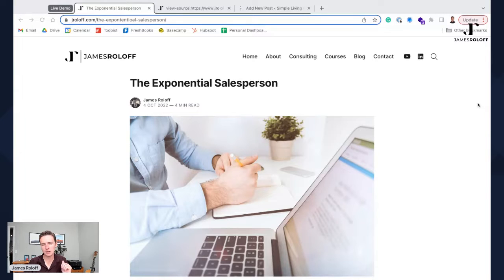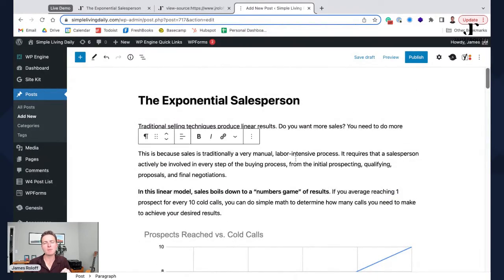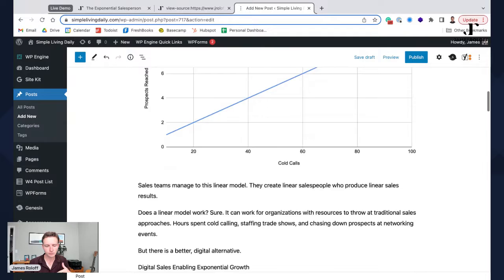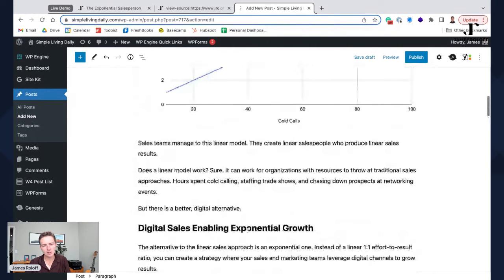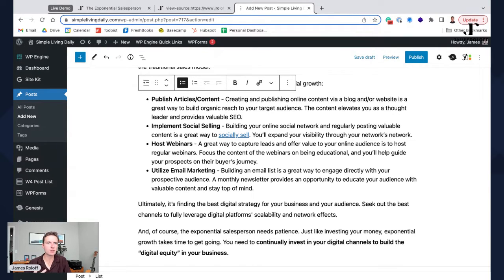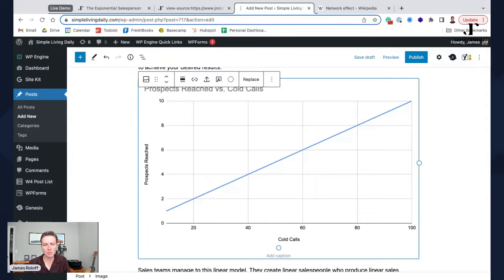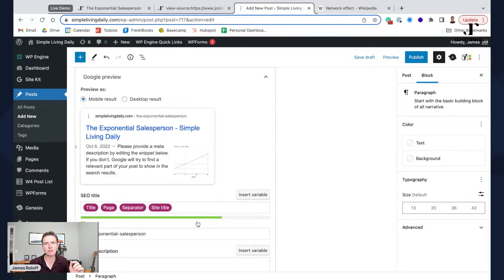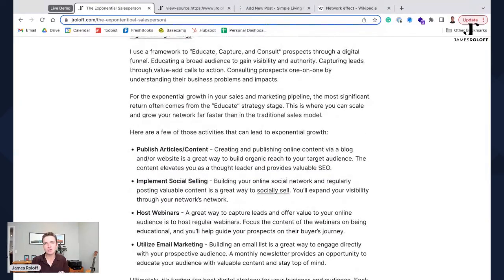On-Page Search Engine Optimization (SEO) Demo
This video is a live demonstration of how to perform search engine optimization on a single web page.

00:00 - Introduction
02:18 - Keywords and Word Count
04:28 - Title and H1
05:39 - H2
08:10 - H3
09:14 - Formatting
11:21 - Links
13:45 - Images and Alt Text
16:19 - Body Text
17:21 - Meta Titles and Descriptions
19:53 - Conclusion